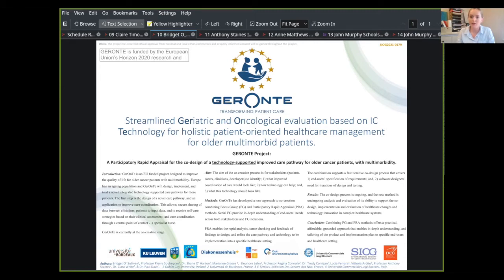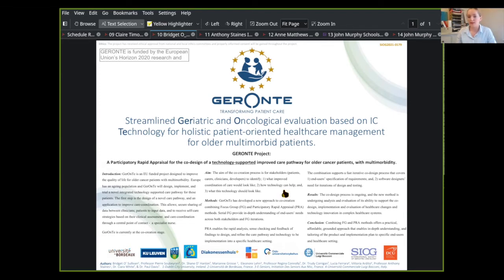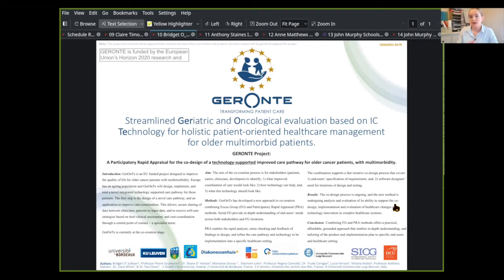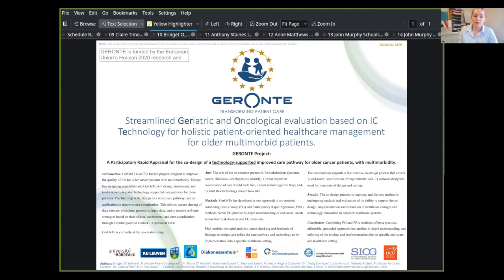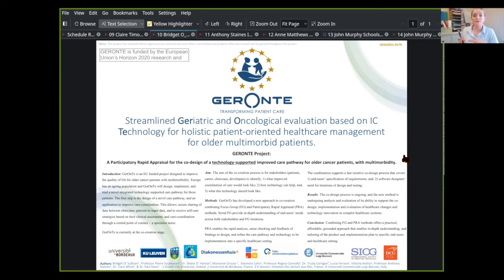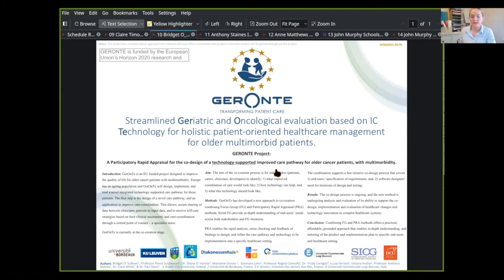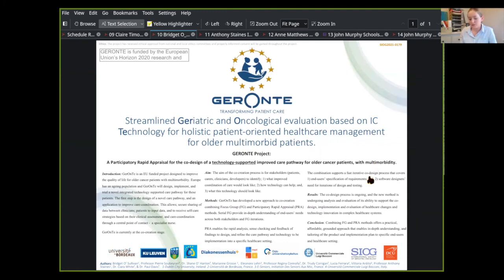DCU SNPCH Research Expo 2021 - GERONTE Project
GERONTE Project - Bridge O'Sullivan

Part of the DCU SNPCH Research Expo 2021